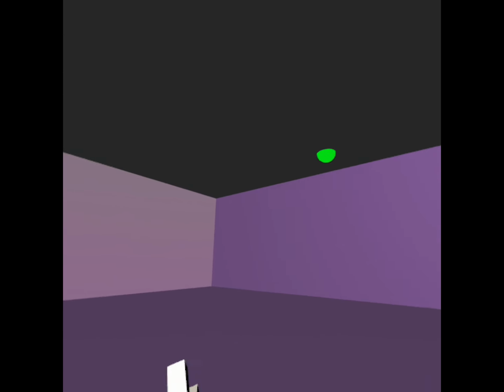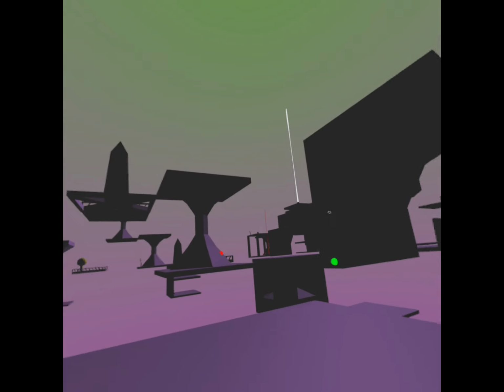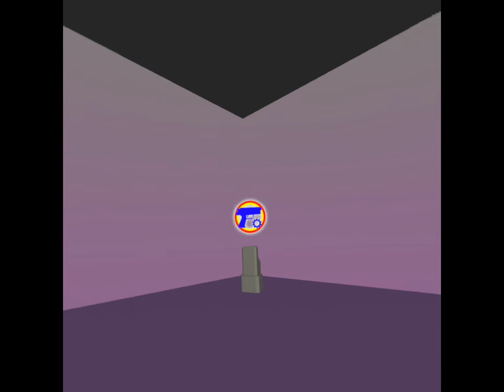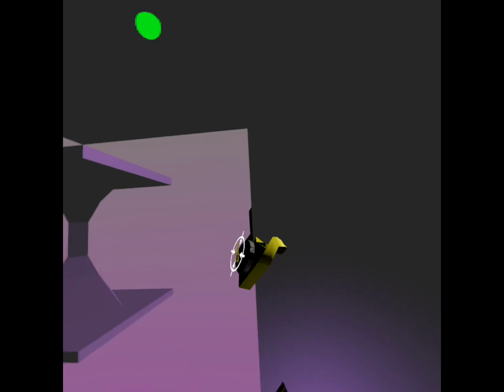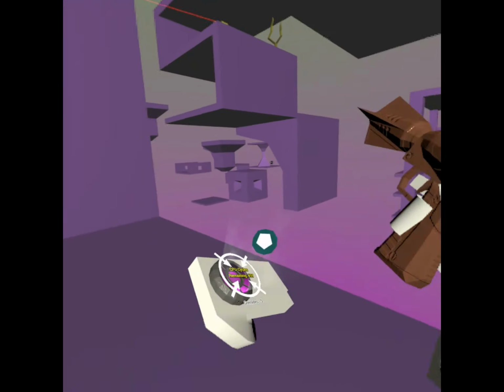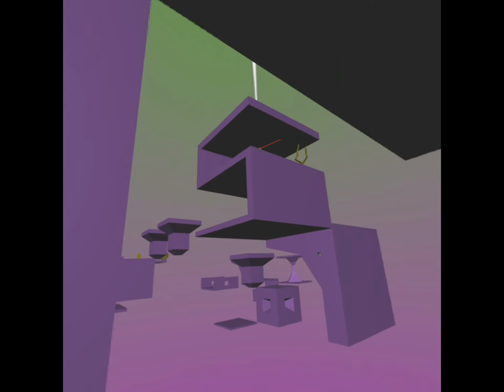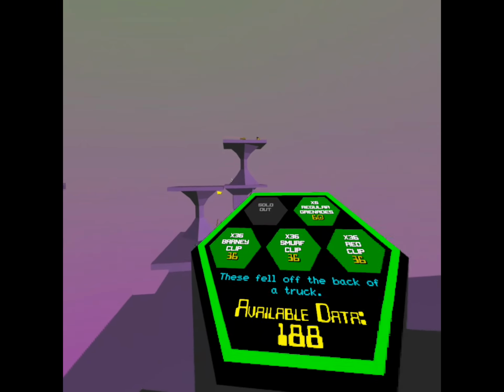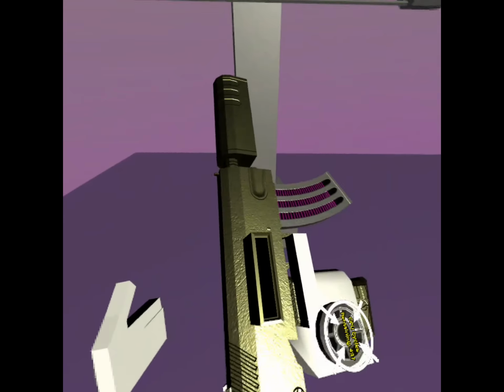Oculus Quest Development (Tutorial, Weapon Editing, Data Broker)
There's alot going on with v0.1.6 (soon to be quick patched to 0.1.7), so I made a full tutorial video again. I didn't talk about the Eraser, nor holding down both A & X buttons for 3 seconds to get the Settings Menu. You can get this release now at the usual spots: